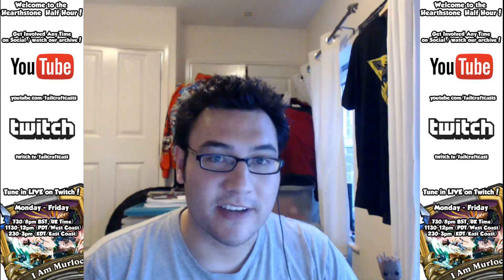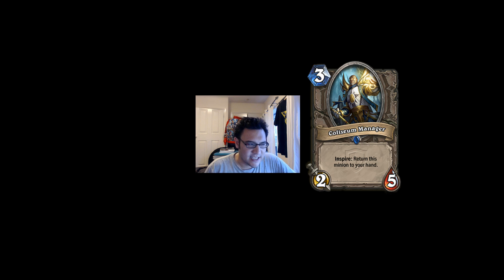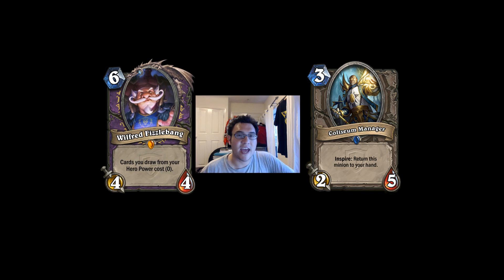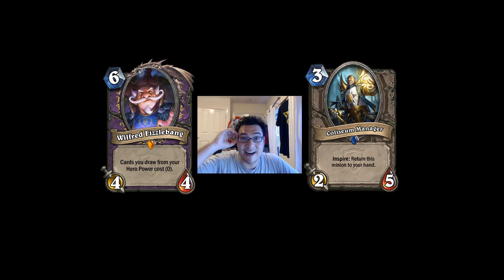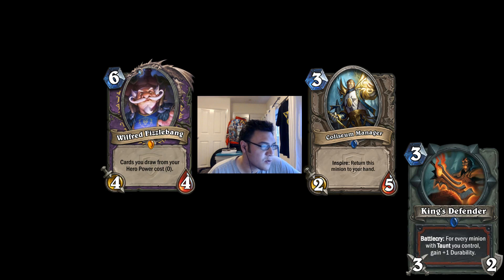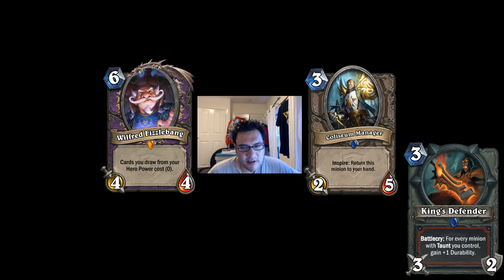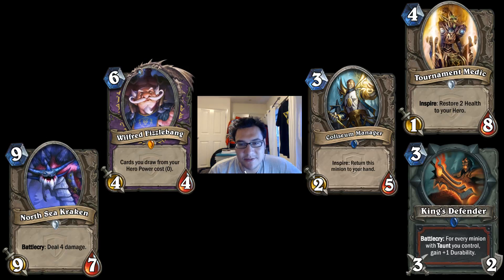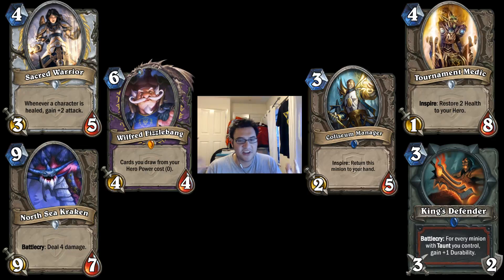New Hearthstone Grand Tournament Cards! #3 - Wilfred FizzleBang, Sacred Warrior and more!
Hearthstone has a new expansion incoming - The Grand Tournament! We're doing a first look and analysis of all cards as they're revealed - take a look at the third set of 6 or so revealed cards with us - click expand below for more details and shortcuts!

New cards ahoy! We take a look at Wilfred Fizzlebang (everyone's favourite Jarraxus-summoning Warcraft Warlock!), as well as a couple of cards shown on an official Taiwanese Hearthstone stream and a few other released cards from both the Hearthstone website and in the lead up to The Grand Tournament Launch!

Coliseum Manager can trade until the cows come home, Sacred Warrior looks awesome for priests, King's Defender may yet become interesting if cheap taunts become more easily and quickly accessible for warrior, North Sea Kraken is big and fun, and the Tournament Medic..I think is going to see some interesting uses :)

**PLEASE - rate/comment to let me know what I can do better, what you'd like to see (or not see) and let me know how I can improve my content for you! Thank you :-)**

All Hearthstone Content (tm) Blizzard Entertainment - use of this content on YouTube or with the Adsense Program is permitted by Blizzard as part of their video policy

All audio discussion and production of audio (TM) FailCraft Casts 2014.